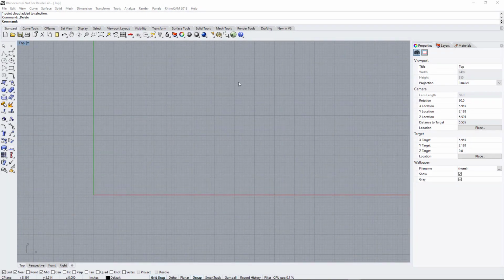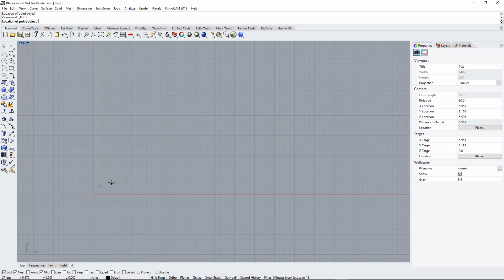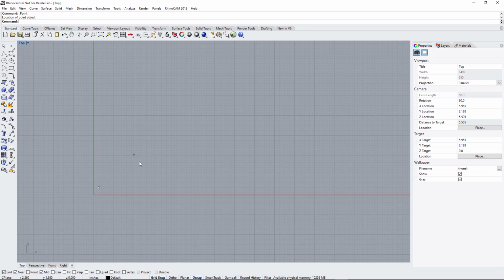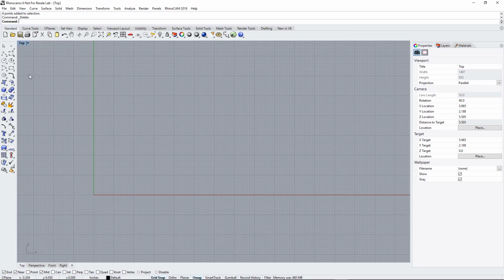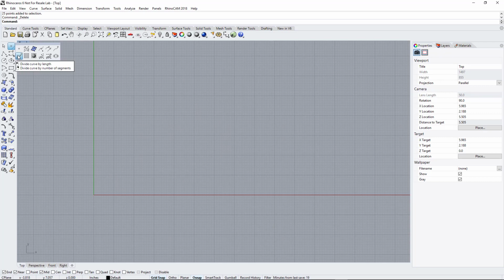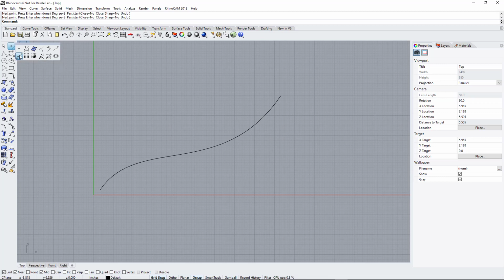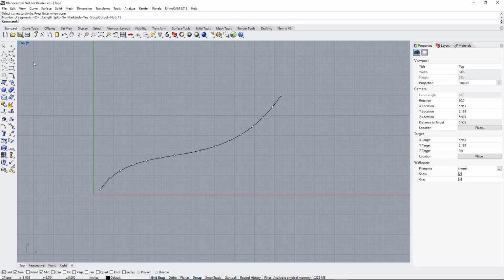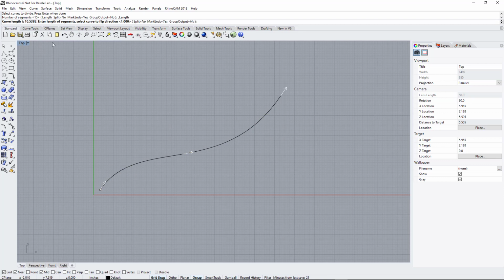RhinoPoints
Drawing points in Rhino3D.